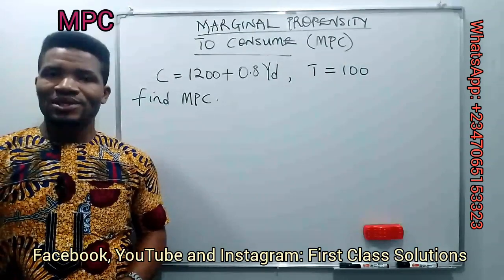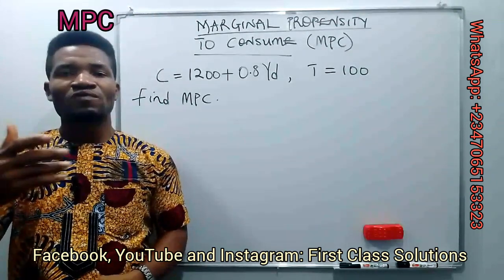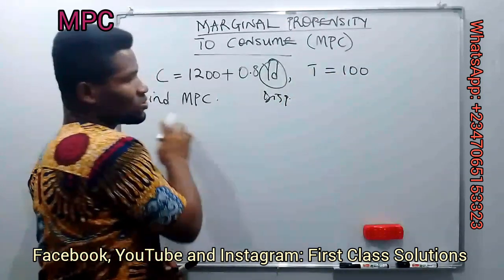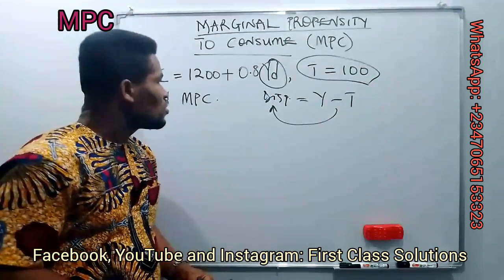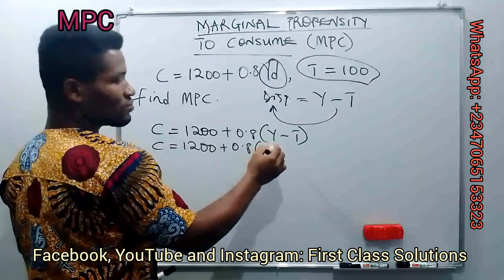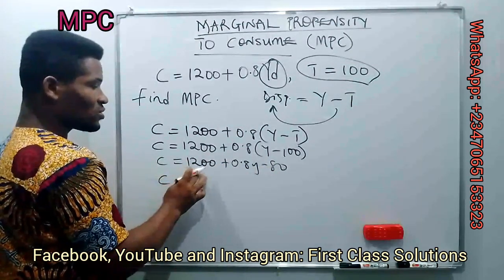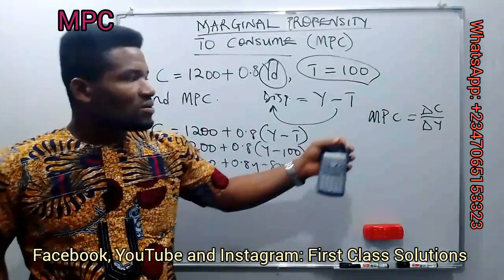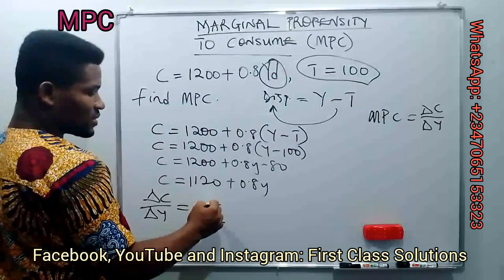Marginal Propensity to Consume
MPC